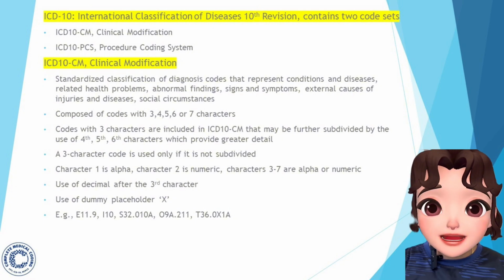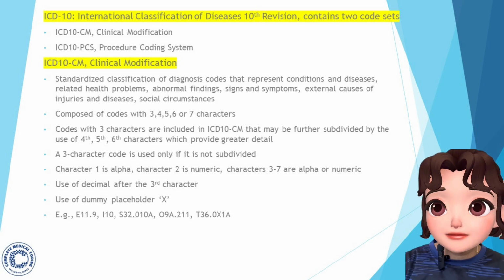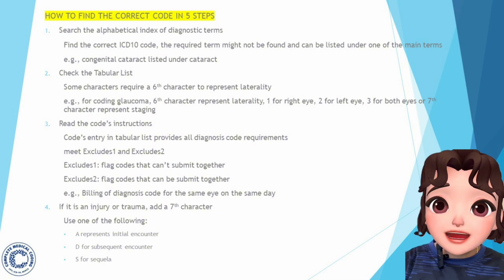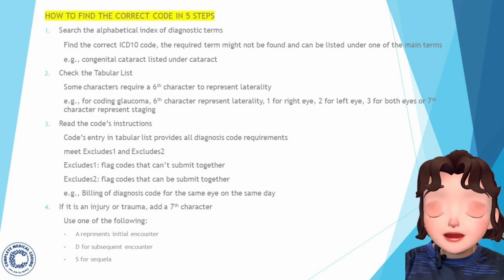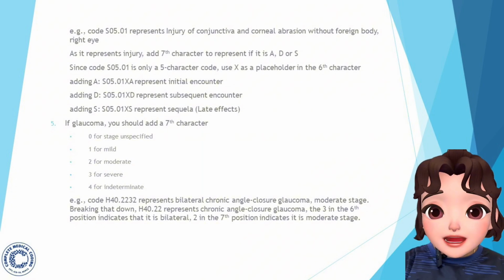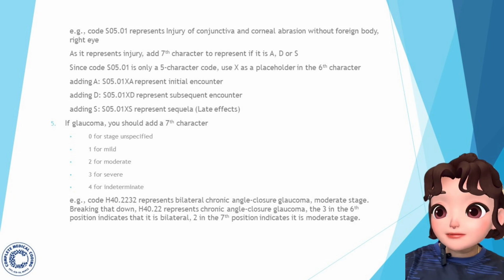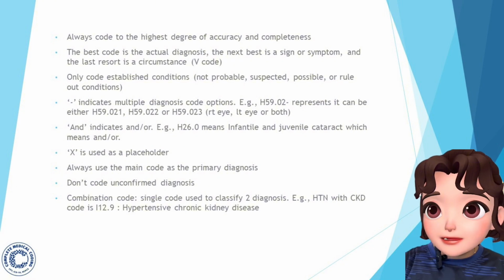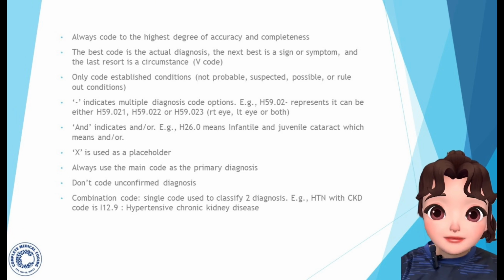CH-31: ICD10-CM BASICS l CPC l Medical Coding Course l Coding Career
Basics of ICD10-CM